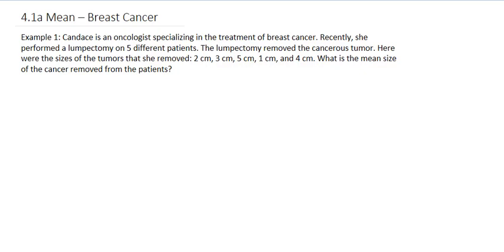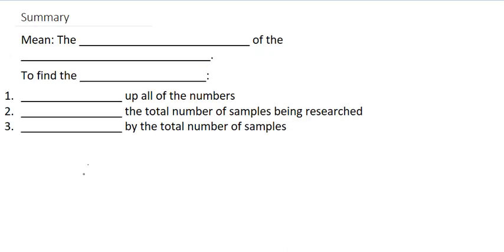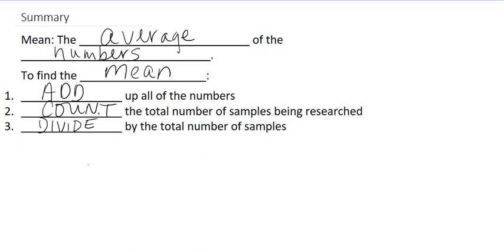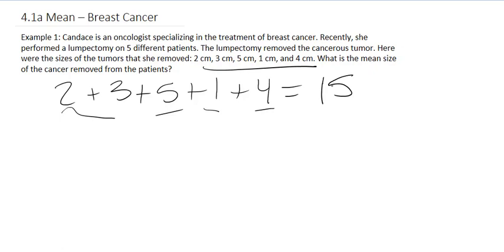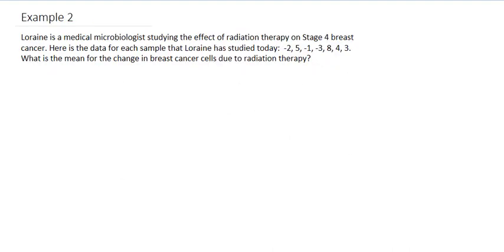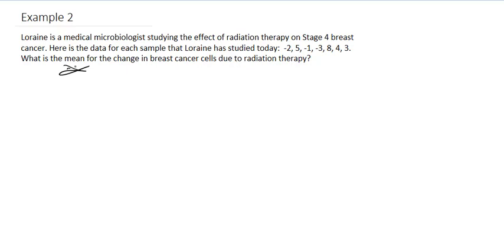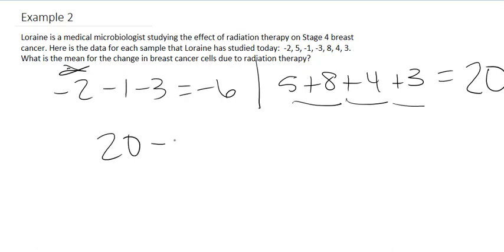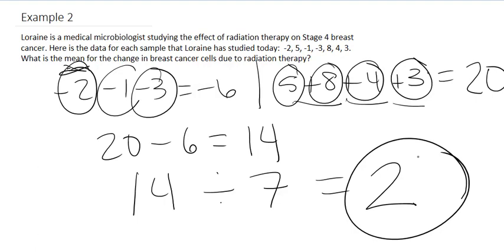MAP 117- MA- 4.1a Mean